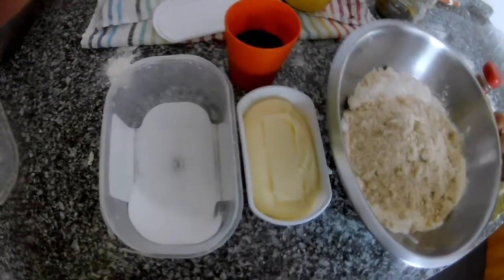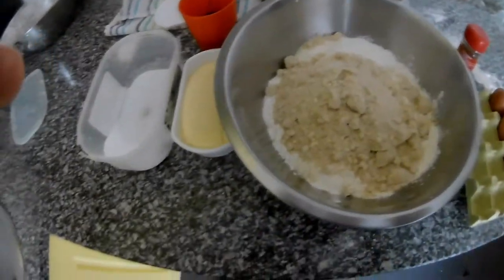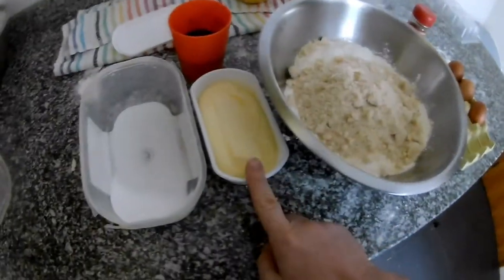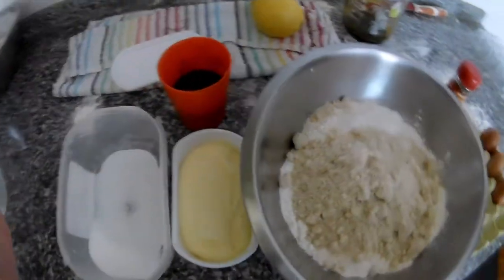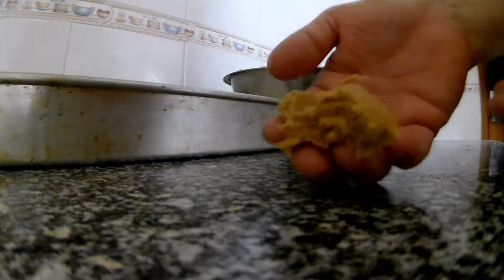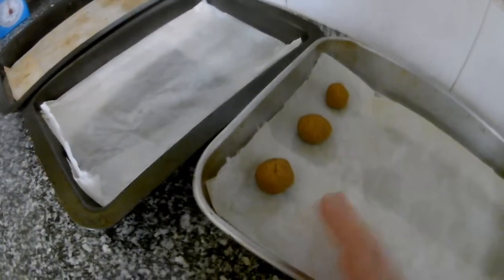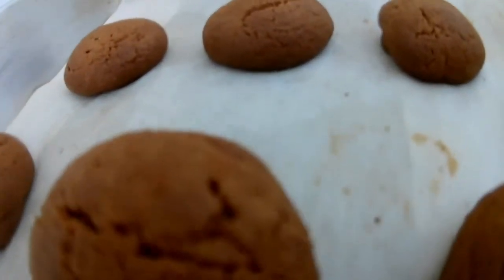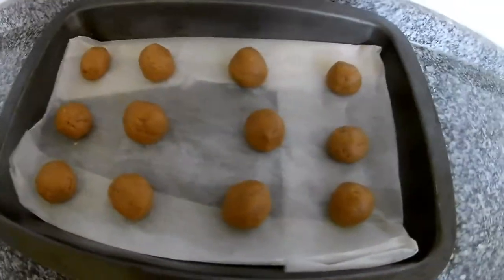Delicious Sugar Cane Biscuits 2019, Full Recipe Step By Step,Best Broas de Mel de Cana, Home Cooking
Hi, guys in this short video we will do delicious sugar cane biscuits they are very popular here in Madeira because we produce Sugar Cane Syrup here and for this recipe, you need Flour, Sugar, Soda Bicarbonate, Cinnamon, Butter, Eggs, Sugar Cane Syrup.